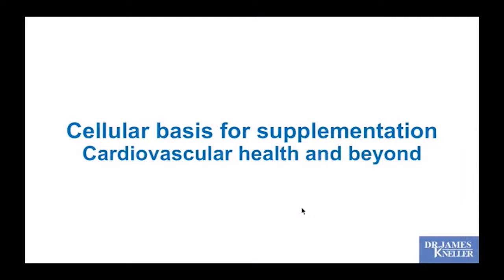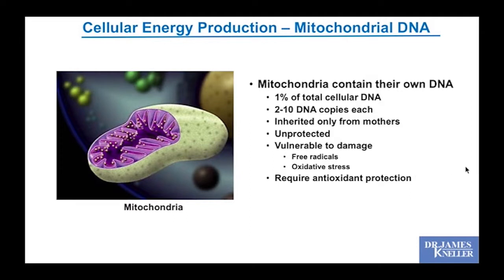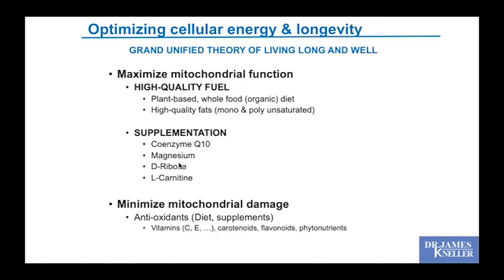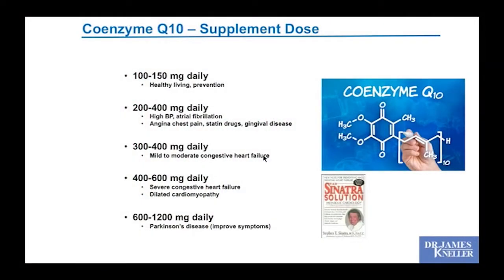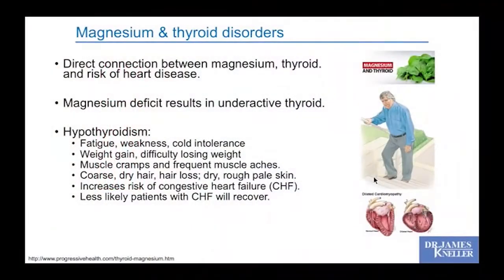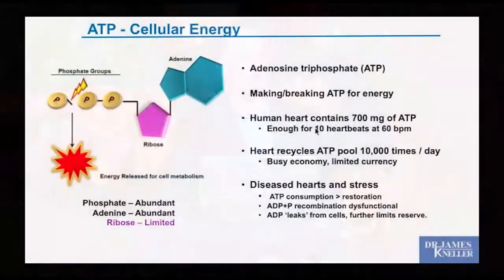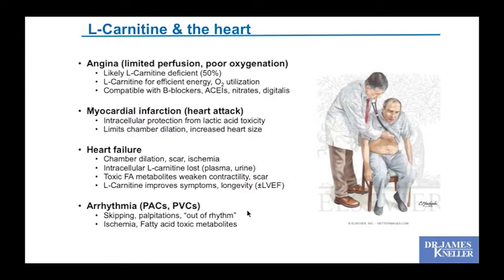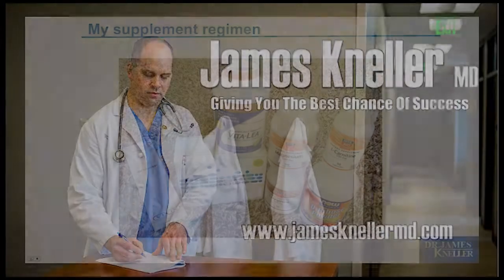How to have greater stamina and energy to resist COVID-19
Dysfunctional cellular energy mechanisms accompany various forms of heart disease and other high-risk conditions. These deficiencies contribute to our overall experience of low energy. Such heart conditions include coronary artery disease (CAD), congestive heart failure (CHF), and abnormal heart rhythms such as atrial fibrillation. Conditions that are high-risk for heart disease include hypertension, diabetes, and inflammatory disorders such as fibromyalgia / chronic fatigue.  “Heart muscle energy support” refers to a combination of supplements supporting heart and muscle energy production. This regimen is a cornerstone for individuals with these conditions. Athletes requiring peak muscle performance and those wishing to maintain optimal health may also benefit.